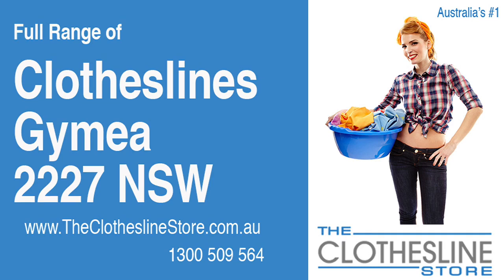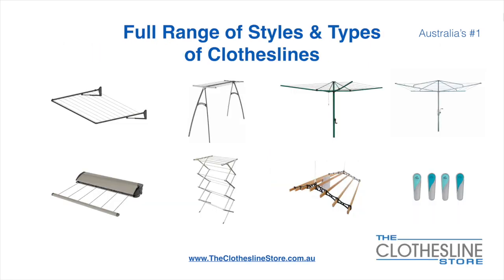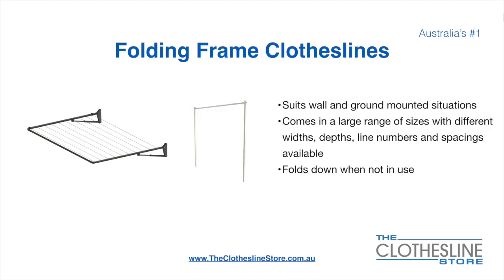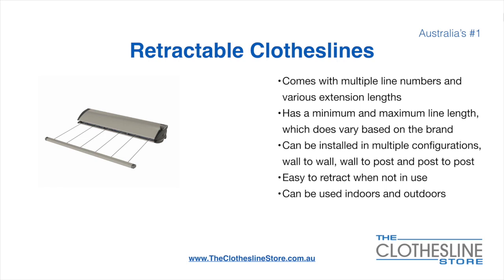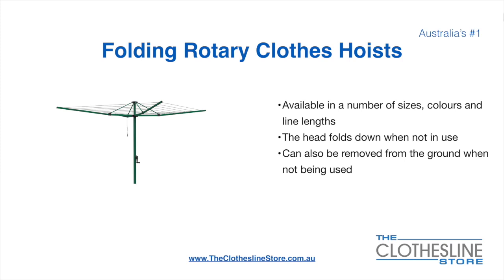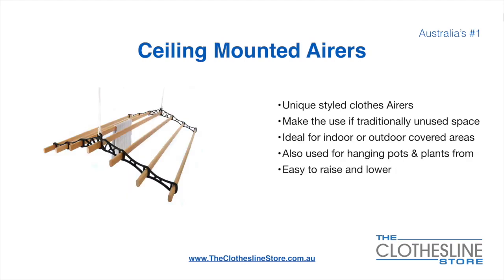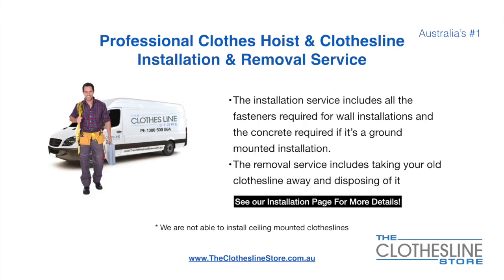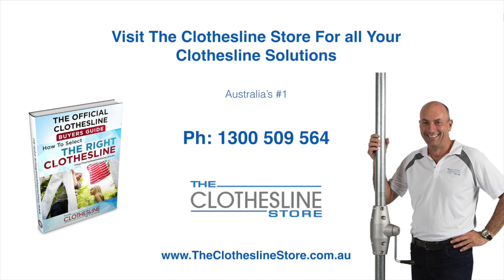If You're Looking For a New Clothesline in Gymea 2227 NSW We Have a Solution For You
If you are looking for a new clothesline in the Gymea 2227 NSW area we have a solution for you, for this and other information visit us

If you are not sure what clothesline will best suit your requirements, download the Free Official Clotheslines Buyers guide packed with all the information you need to make an informed buying decision

At The Clothesline Store you have access to the highest quality products from all the leading brands, including several Australian made brands.

Having the largest stock holding in our national distribution centre plus other strategically located warehouses your order will be processed and sent in a rapid manner.

Some of the leading brands, including Australian made products you have access to are not carried at leading hardware stores.

- Retractable
- Portables